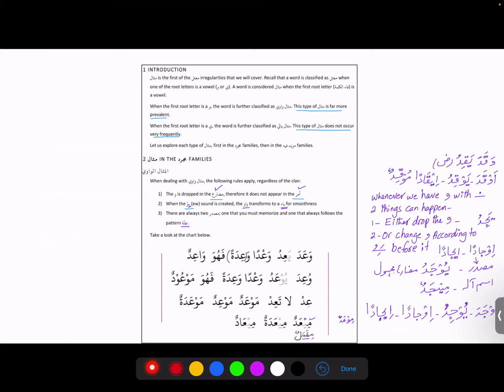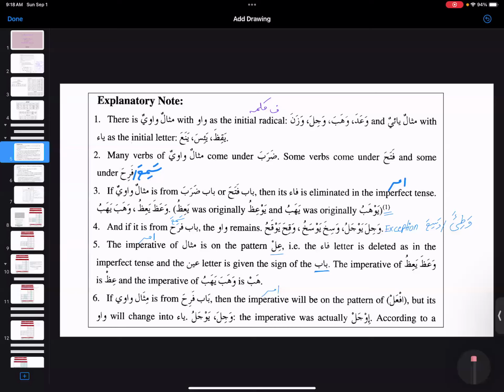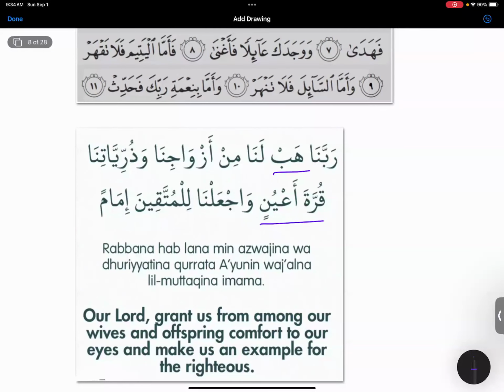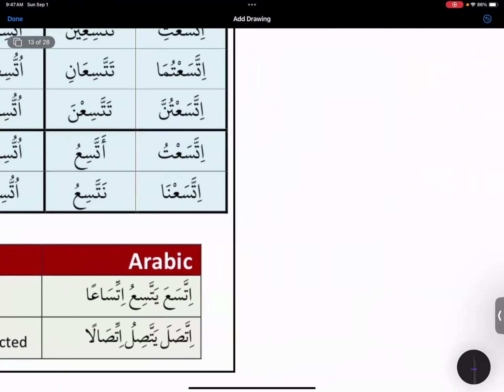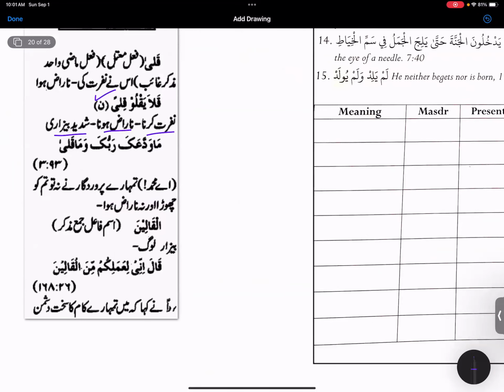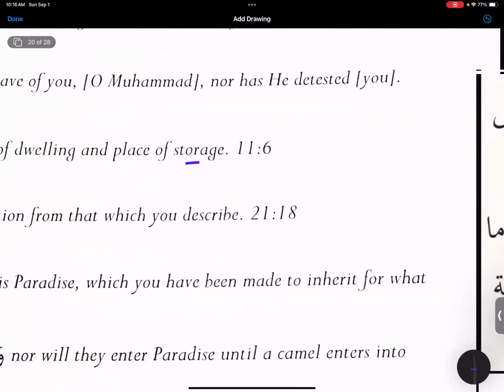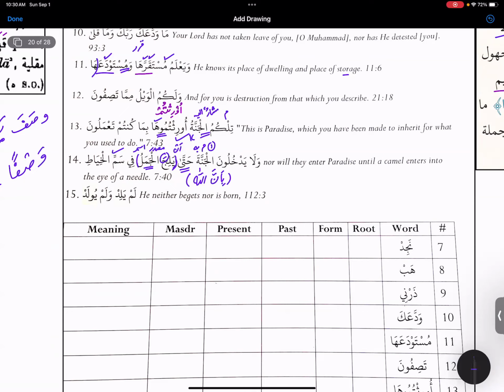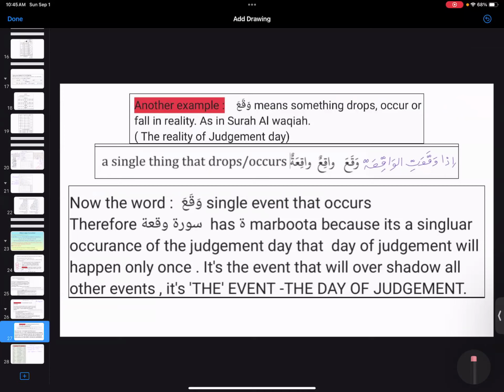Advance Sarf Lesson 4 part 2 Misaal wawi and yayi